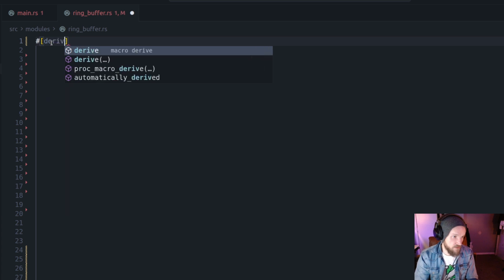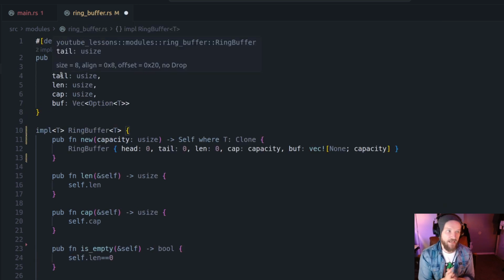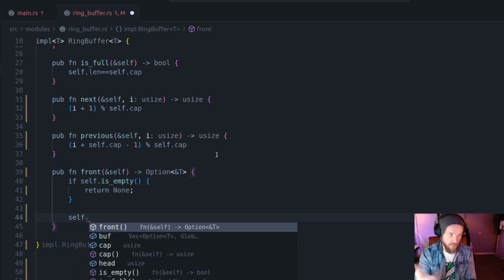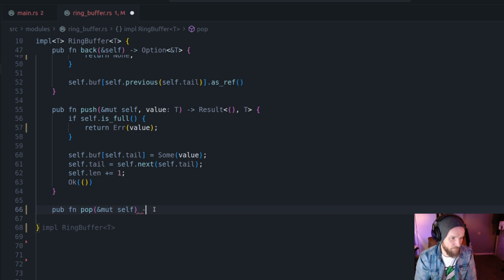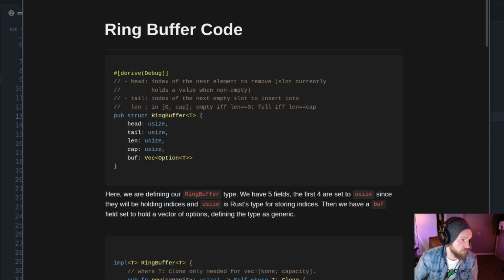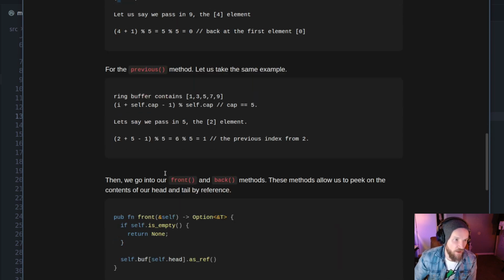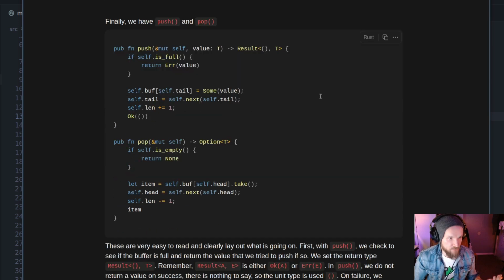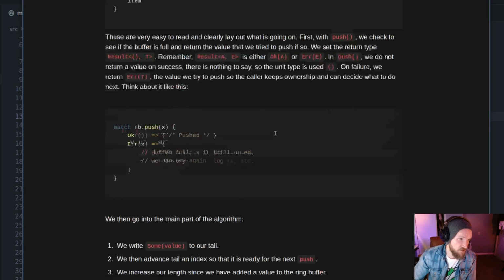Ring Buffer Implementation in Rust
In this video we will be implementing a ring buffer in Rust! For the full code you can go to the GitHub repo: